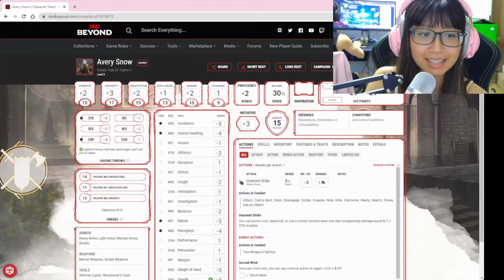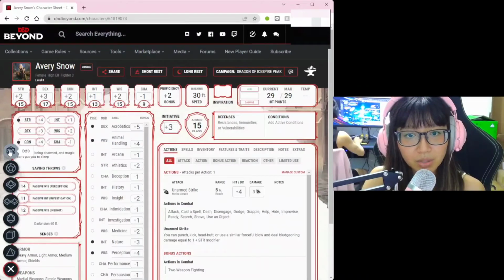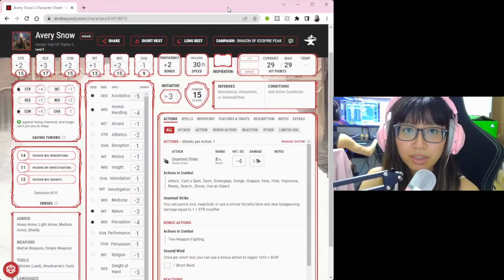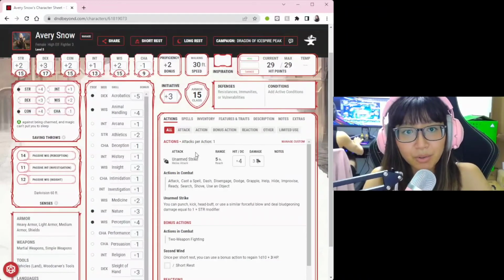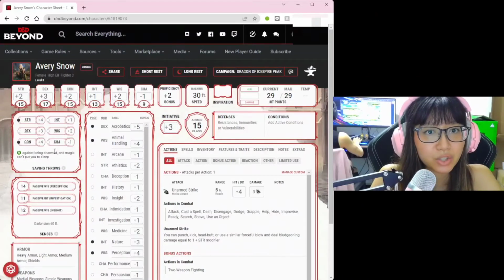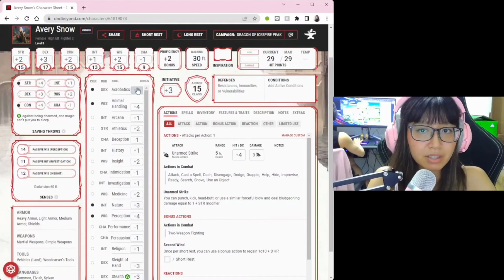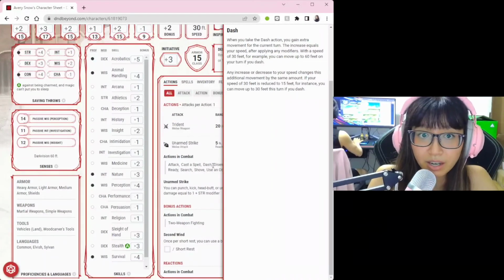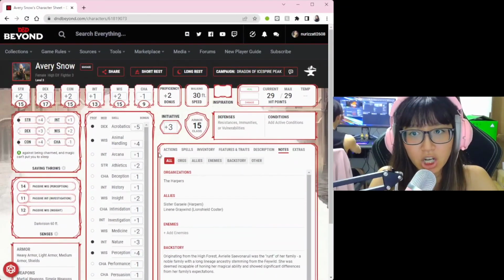DND Beyond Character Sheet Tutorial for New Players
Hi. My name is Izzie and I am a new-ish DM. I made this tutorial video for new players who want to try using the character sheet on DND Beyond.